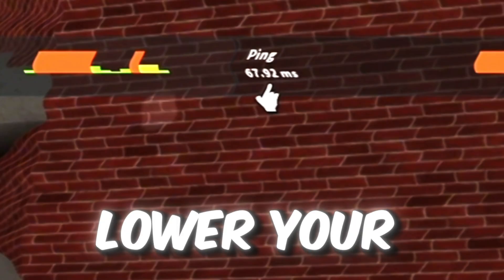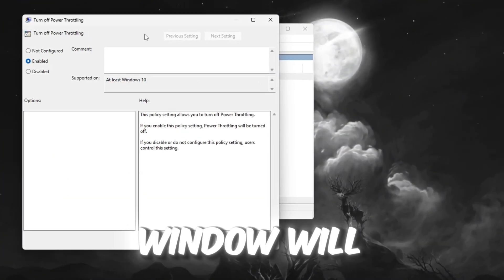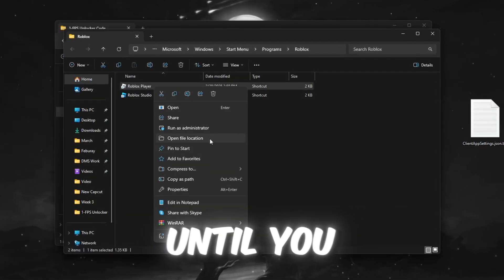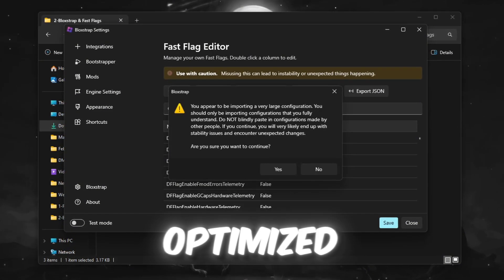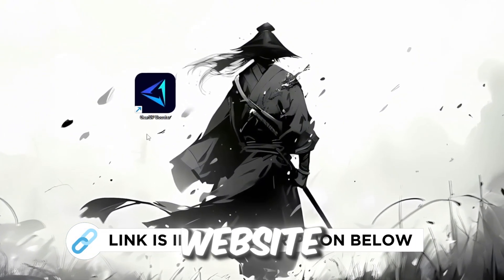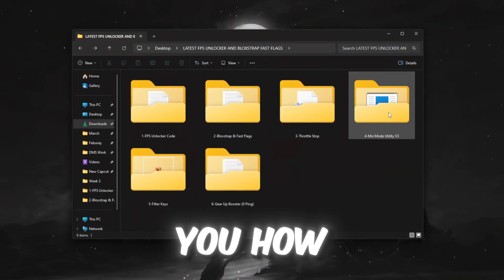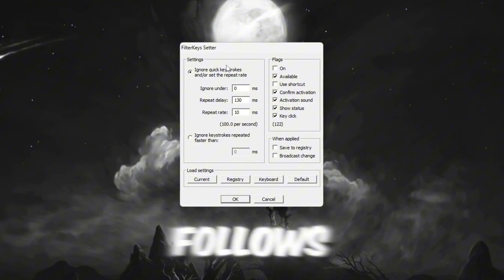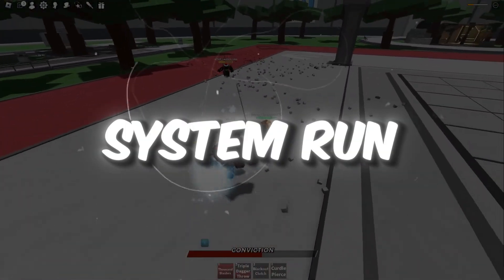LATEST FPS UNLOCKER & BLOXSTRAP FAST FLAGS FOR ROBLOX! ✅ (FPS BOOST + LOW PING)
💻 - Hey, today in this video i am showing you guys a modded version of bloxstrap that will highly boost your fps and has many great features that everyone should love using!! 😊 , i hope you guys get the highest fps possible make sure to make a support ticket in my discord server if you need any help!!

🎮 Here’s what you’ll learn:

🚀 Maximize Roblox FPS on low-end PCs
💥 Eliminate lag and stutters for ultra-smooth gameplay
🔧 Optimize Roblox with Fishtrap for faster, delay-free performance

If you’re ready to take your Roblox gaming experience to the next level and enjoy seamless gameplay, this video is a must-watch! 💯

🔥 What You’ll Learn:

🔧 Best Fishtrap settings for boosting FPS
💻 How to optimize low-end PCs for Roblox gaming
⚡ Fix lag, input delay, and stutters in Roblox

Don’t let poor performance hold you back! Unlock Roblox’s full potential today. 🌟